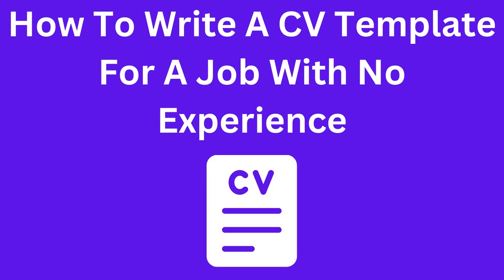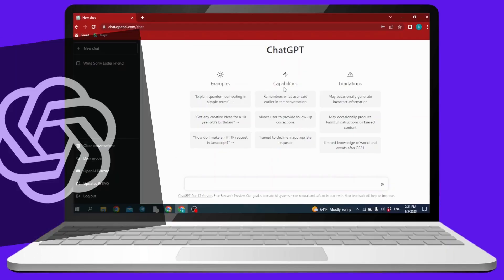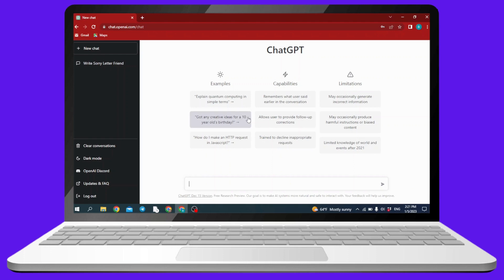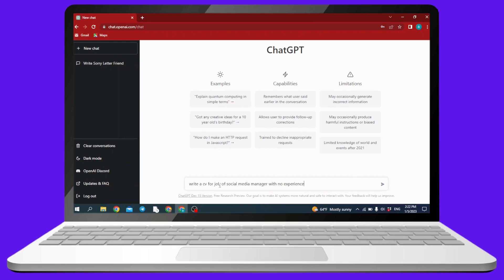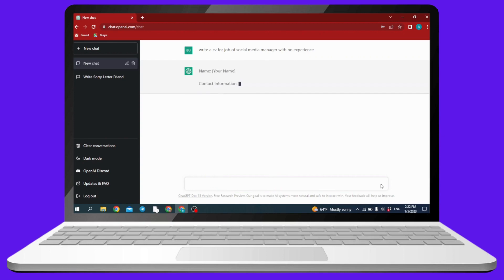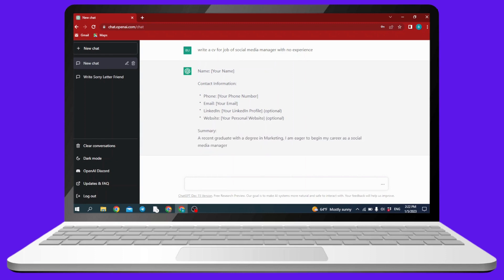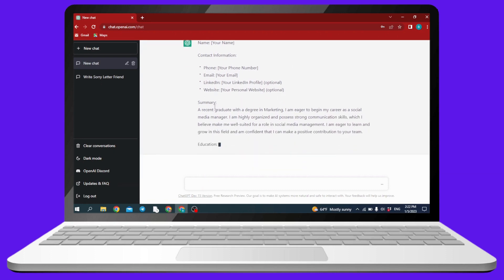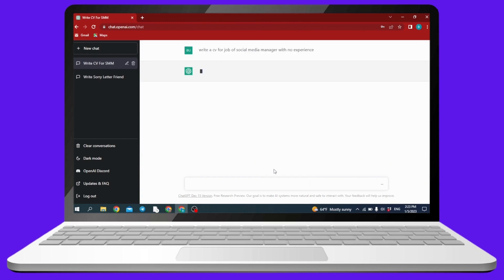How To Create A CV Template Of No Job Experience With ChatGPT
Creating a CV can be daunting, especially if you don't have any job experience. But don't worry, with ChatGPT you can create an impressive CV that will help you land your dream job!

In this video we show you how to create a CV template of no job experience, and give you some tips on how to make it stand out from the crowd.

Timestamps:
00:05 How To Create A CV Template Of No Job Experience With ChatGPT
00:15 Ask ChatGPT To Write A Job Template
00:30 Create A CV Template Of No Job Experience With ChatGPT